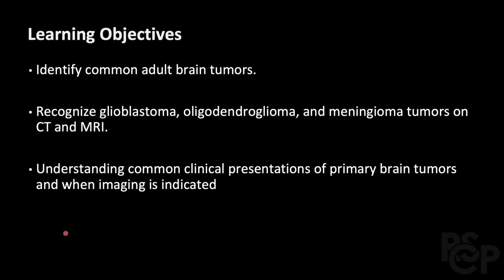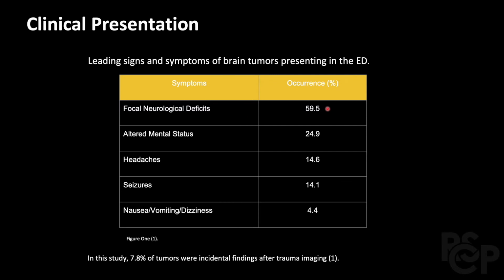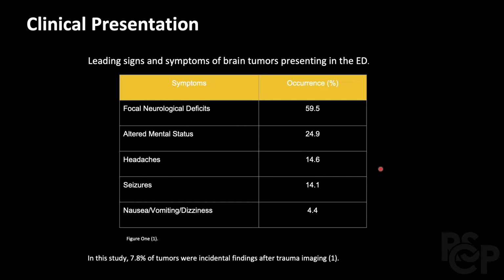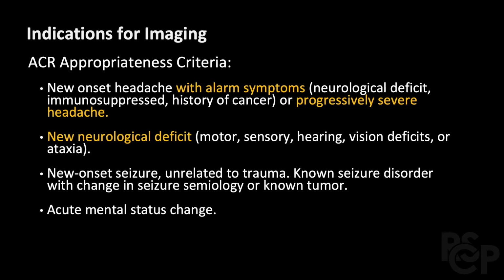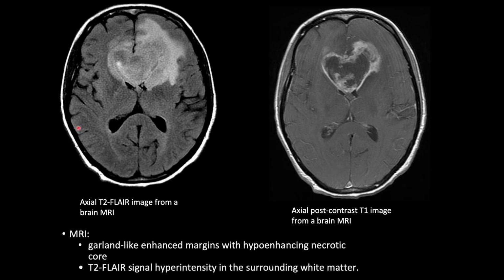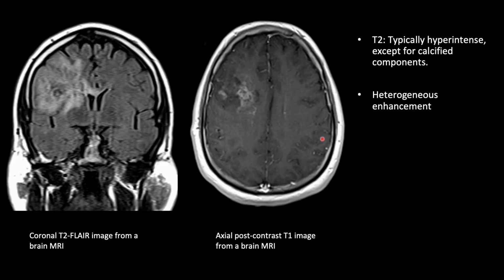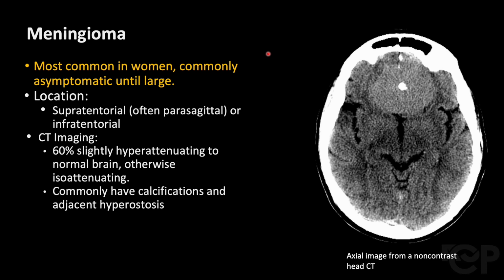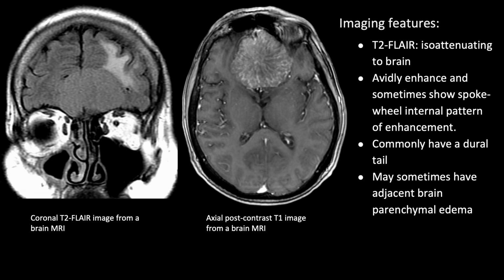Adult Brain Tumors - Radiology Part 1 - RSCP Video Curriculum